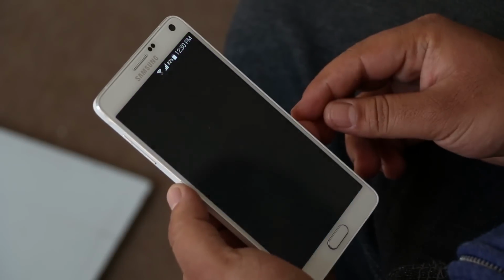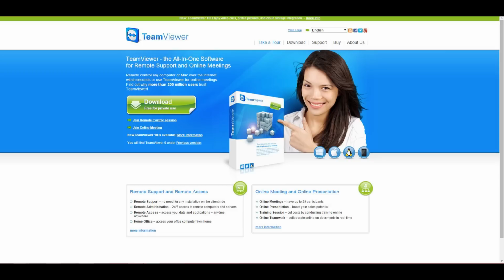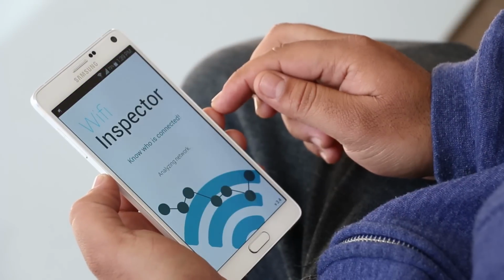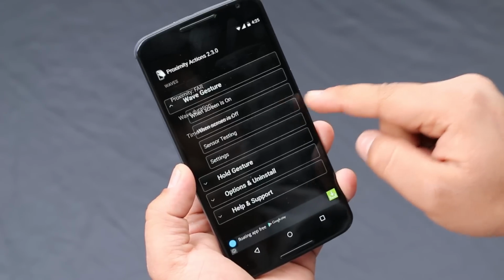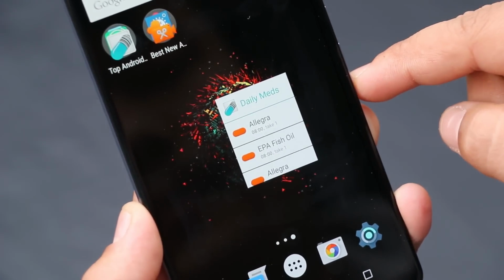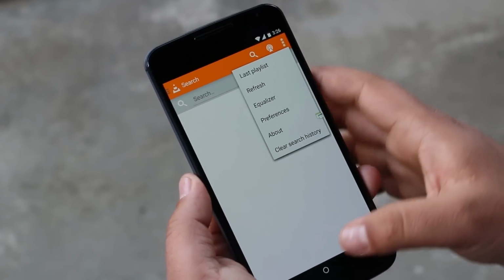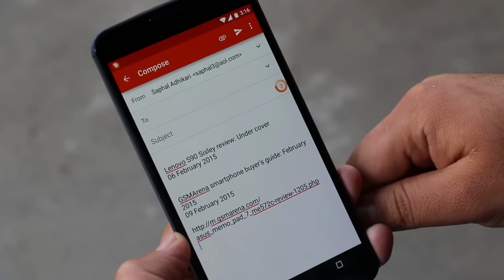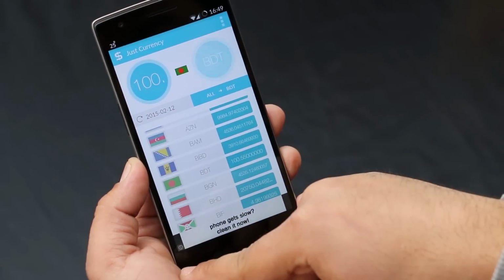Top 20 Best Android Apps 2015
Here's an in-depth video on the Top 20 Best Android Apps for 2015.  Compiled all these awesome apps :) We are covering NEW Android Apps for 2015 in the next episode.

Top 10 NEW ANDROID APPS 2015 - Coming up !
Top 10 NEW ANDROID GAMES 2015 - Coming up !

Apps in this video :

(00:31)Yahoo Weather
(01:31)500 Firepaper
(02:48)Team Viewer
(04:21)7 Minute Workout
(05:35)Expense Manager
(07:09)Versus
(08:12)Wifi Inspector
(09:09)DJay 2
(10:45)QR Code Reader
(11:25)Proximity Actions
(12:54)SketchBook Express
(14:25)Medisafe
(15:46)Home Manager
(16:56)Wattpad
(18:43)VLC Player
(20:14)Floating Apps
(22:12)Copy Bubble
(23:16)Contacts +
(24:56)WeTransfer
(26:01)Just Currency